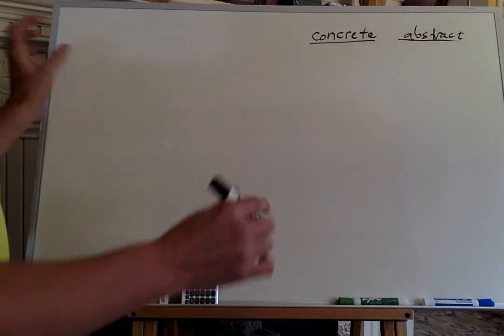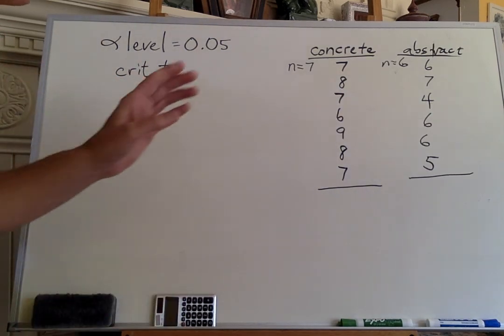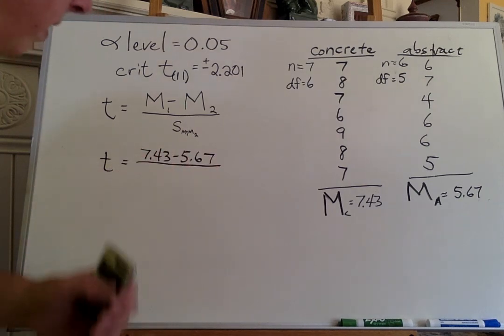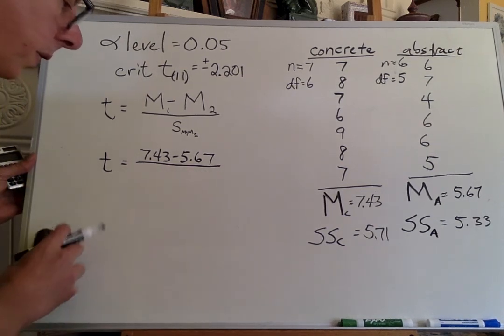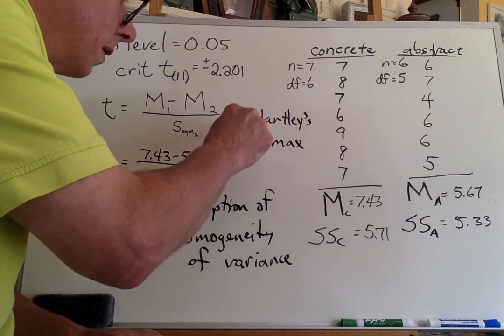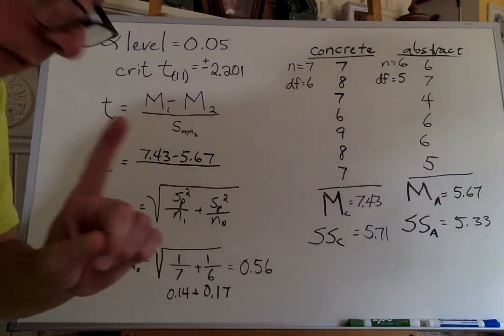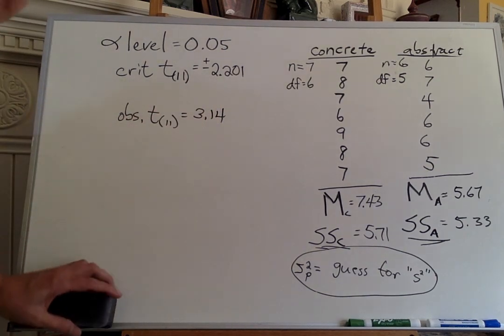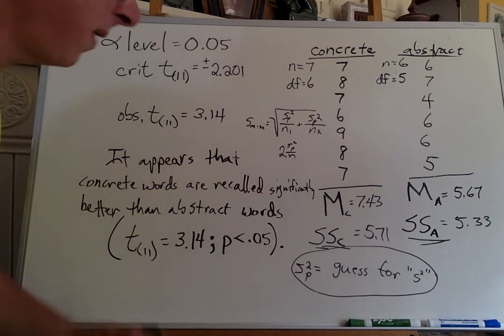PSY211 L32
independent groups t-test (cont'd); unequal sample sizes (Paivio example); homogeneity of variance